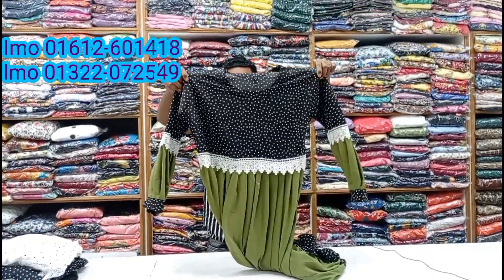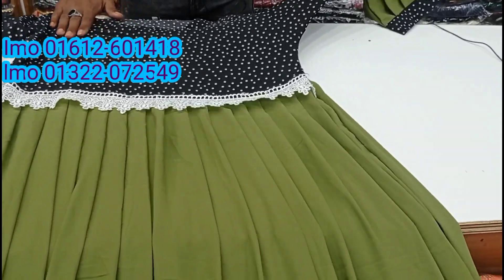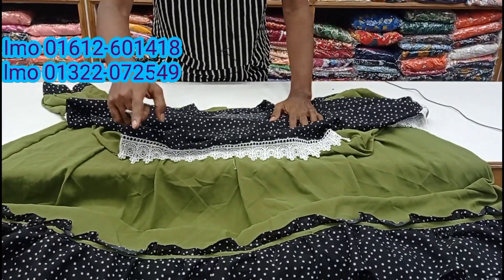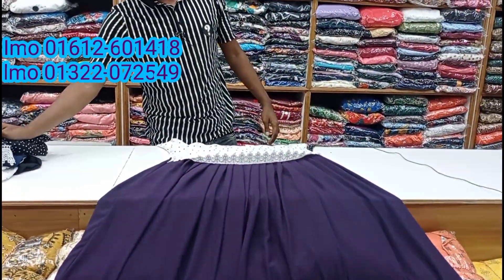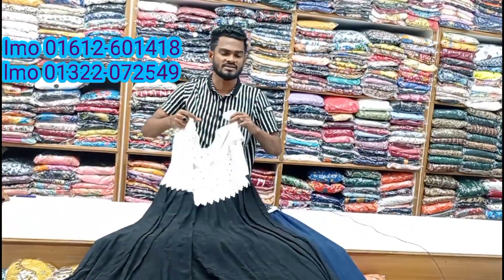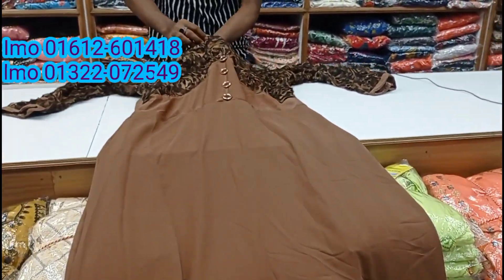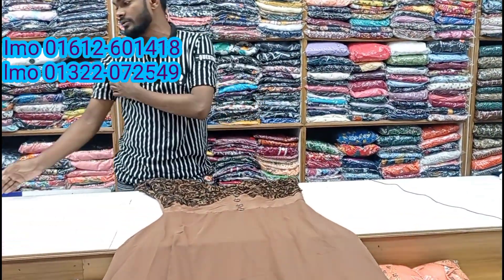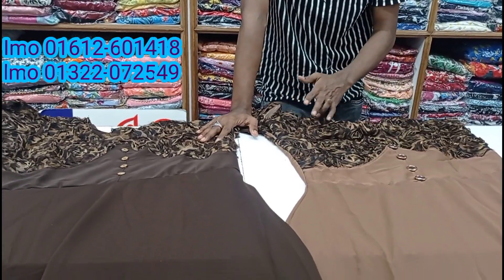লং গাউন কালেকশন। Afiya Garments